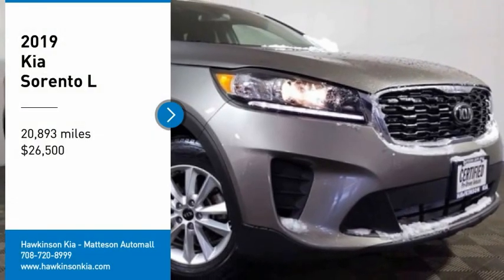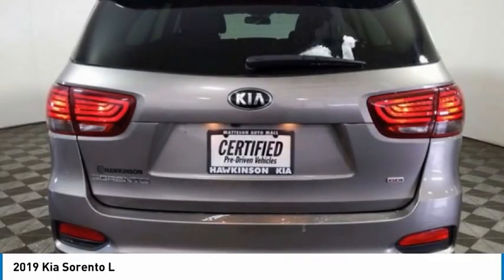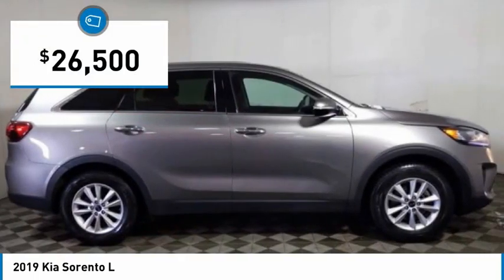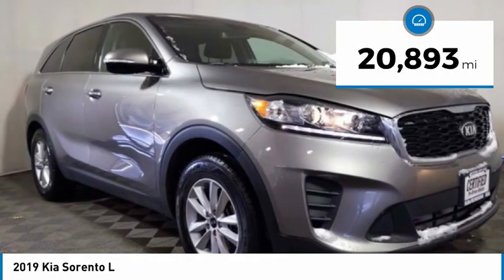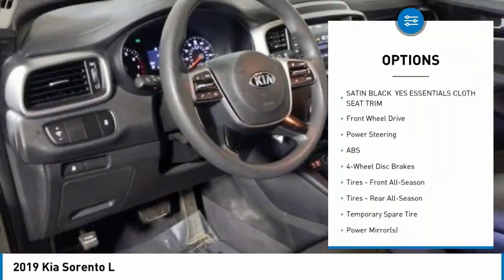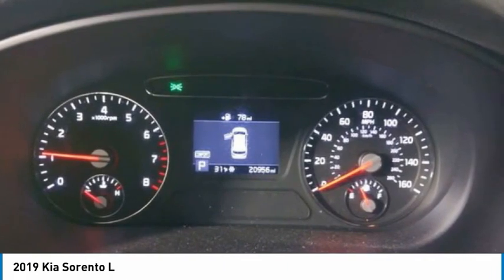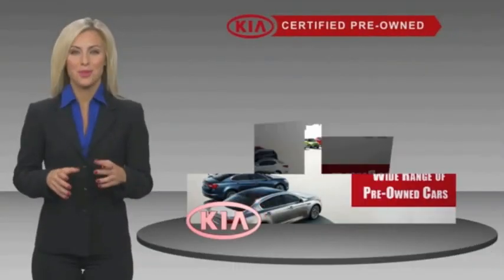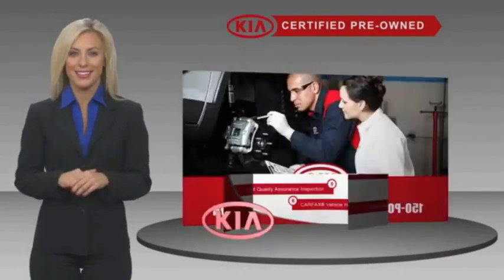2019 Kia Sorento TK11428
2019 Kia Sorento L

2019 Kia Sorento L Charcoal Certified. Recent Arrival! **BACKUP CAMERA**, *BLUETOOTH*, *ONE OWNER*, *ONE OF A KIND*, *WILL NOT LAST*, *MUST GO!*, *** 1 YEAR MAINTENANCE INCLUDED ***, *** CERTIFIED ***. 22/29 City/Highway MPGHi, this is Jim Hawkinson I personally appraised this vehicle myself. I only keep the nicest trade-ins. Manufacturer Bumper to Bumper Warranty is good until 60,000 miles & this Kia Certified Vehicle will also have up to 100,000 miles of Manufacturer Powertrain Coverage! I make sure all of my pre-driven vehicles pass our 150pt Plus Inspection and the details are available for you to read. If my mechanic says that the vehicle needs tires or brakes, for example, then that's what the vehicle gets. Most dealers won't do this! Our reputation is for low pricing and a hassle free buying experience. We treat our employees and customers with dignity and respect. There is always a Hawkinson in the showroom to say hello and greet you! I hope to meet your soon. PLEASE call and allow our Internet Department to explain the Hawkinson Way. Our way, is considerate of your time, knowledgeable of our products and both a hassle-free and no pressure experience! In order to receive the Hawkinson online pricing customer(s) must apply for financing through Hawkinson Auto Group. Price does not include outside financing $995 Fee, dealer added options or taxes,tags or dealer fees. Friends Helping Friends!Hawkinson Kia-Nissan has over 500 Google Reviews! Hawkinson Kia-Nissan is located in the Matteson Auto Mall. Easy access right off of I-57 & Rt. 30 At Hawkinson Nissan-Kia, we promise to roll the red carpet out for you!